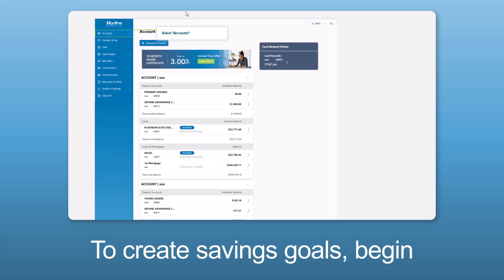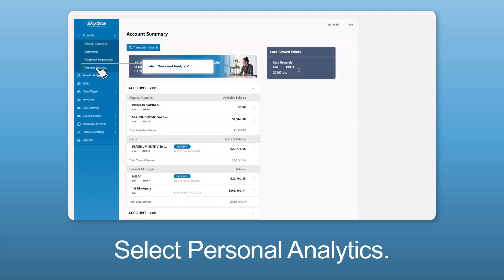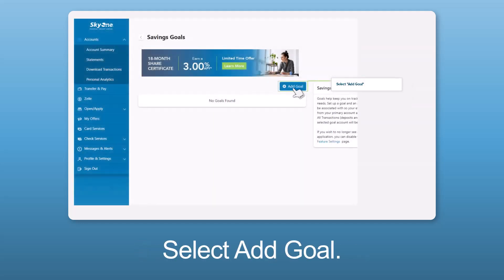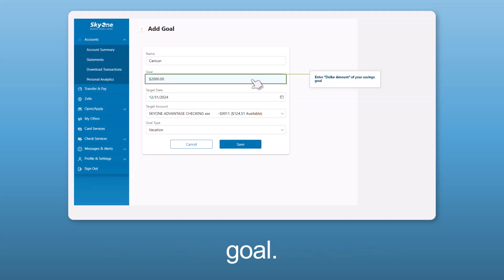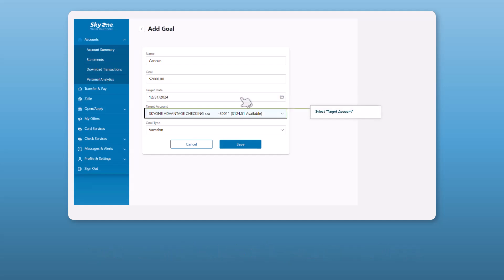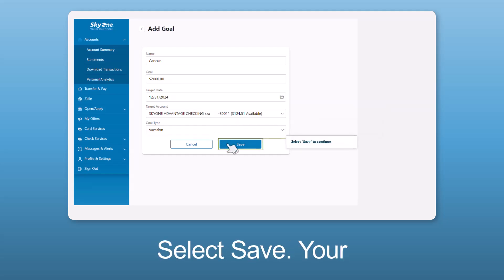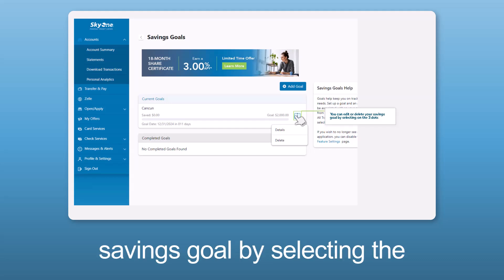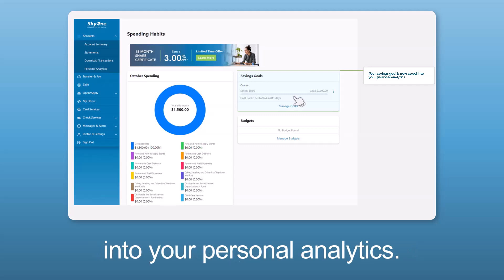How to Create Savings Goals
How to Create Savings Goals in Online Banking.